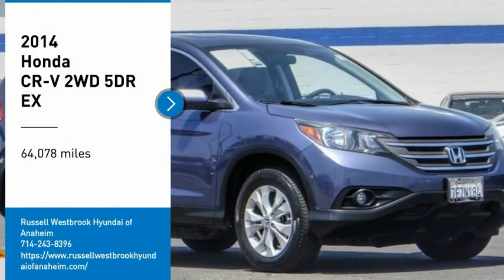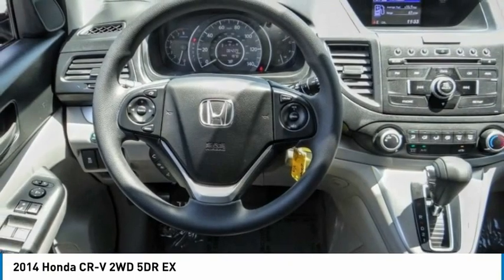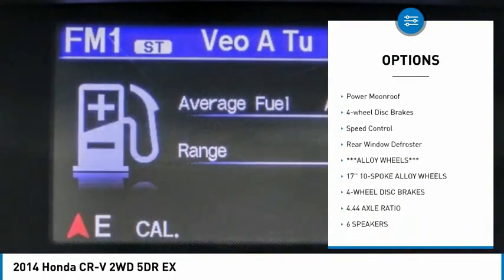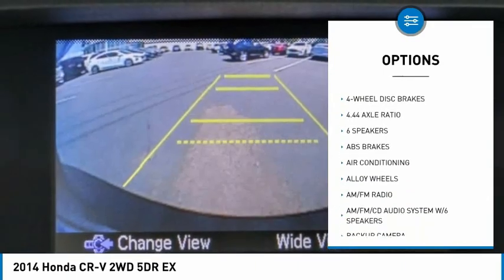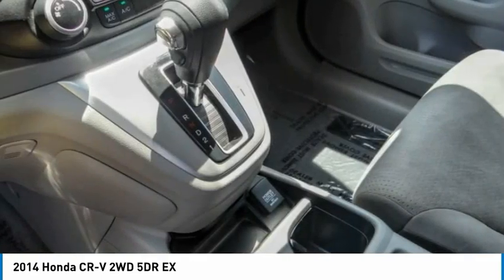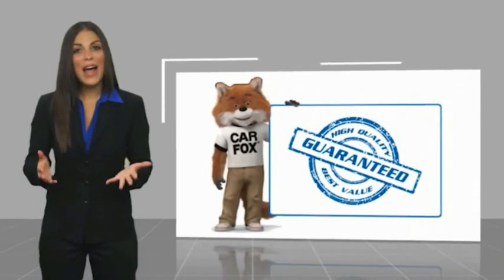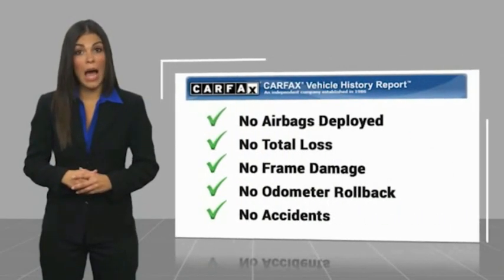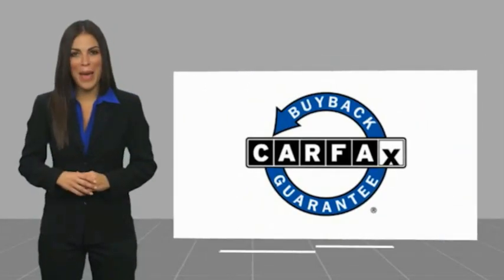2014 Honda CR-V TA8558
2014 Honda CR-V 2WD 5DR EX

1271 S. Auto Center Dr.

2014 Honda CR-V Blue 5-Speed Automatic 2.4L I4 DOHC 16V i-VTEC 23/31 City/Highway MPG Clean CARFAX. Financing available on approved credit. Trade-ins accepted. Subject to prior sale. All Pricing and Advertised Prices for any/all vehicles offered for sale does not include dealer installed accessories which can be purchased for an additional cost. No sales to Dealers, Brokers or Exporters. For out of state purchase, customers must be present to purchase. If shipping is required, dealership must facilitate; no exceptions. Prices are plus government fees and taxes, any finance charges, $85 documentary fee, $29 electronic registration fee, any emission testing charge and $1.75 per new tire state tire fee. We make every effort to provide accurate information, but please verify before purchasing. Images, prices, and options shown, including vehicle color, trim, options, pricing and other specifications are subject to availability, incentive offerings, current pricing and credit worthiness. Images are for illustrative purposes only.